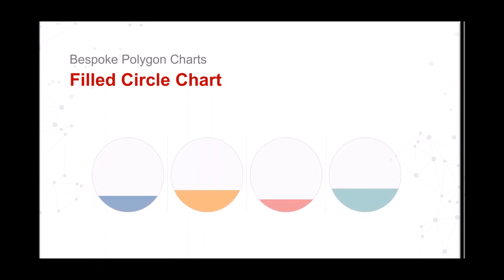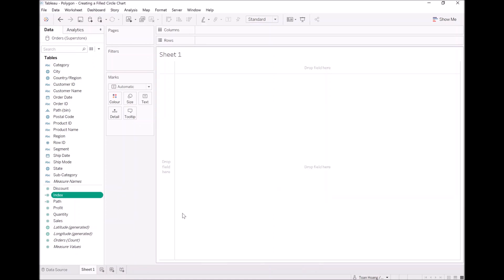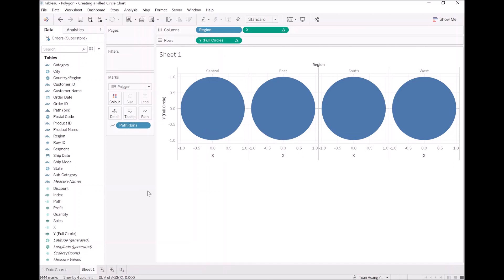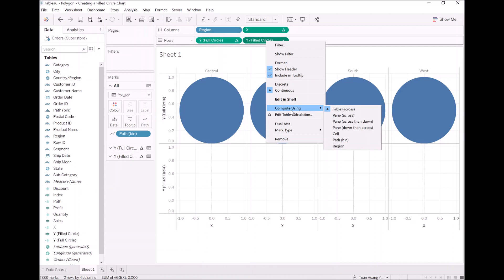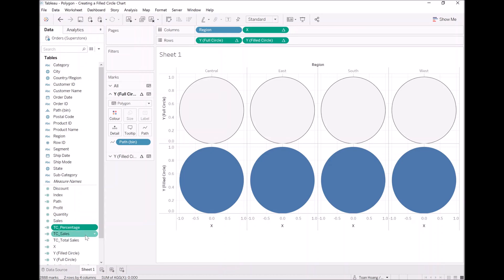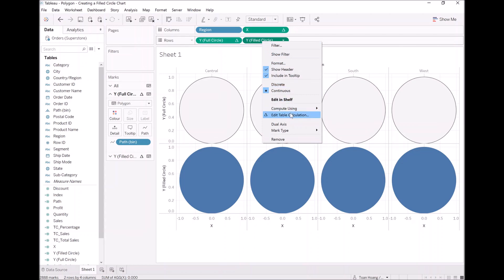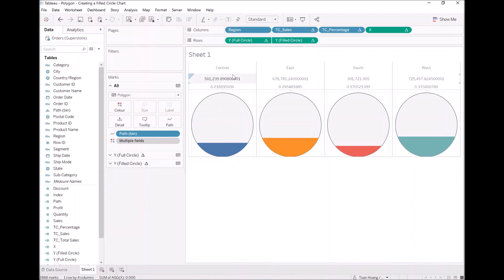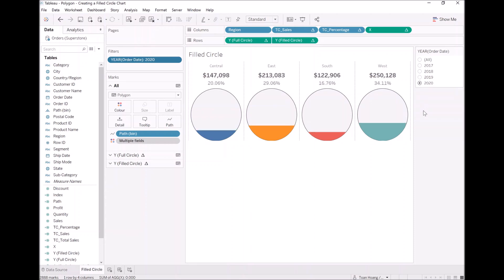5.4. Polygon Charts - Creating a Filled Circle Chart in Tableau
Creating Bespoke Data Visualisations (Part 2) - Polygon Charts

In this lesson, we are going to use Data Densification and Table Calculations to create our Filled Circle Chart using the Polygon Mark Type